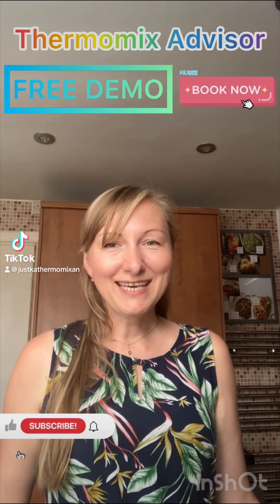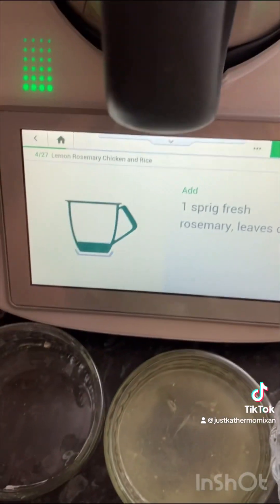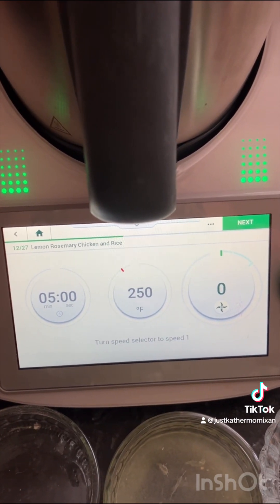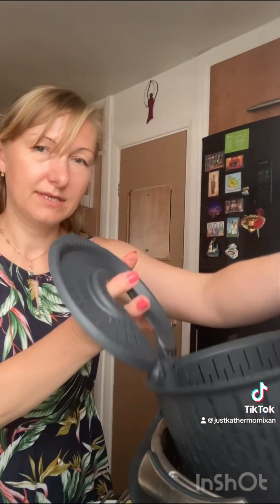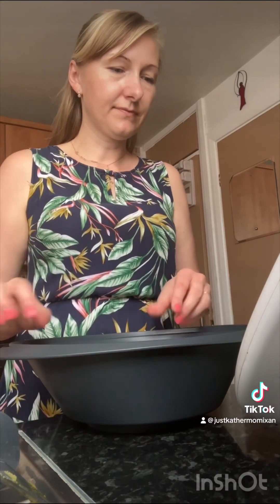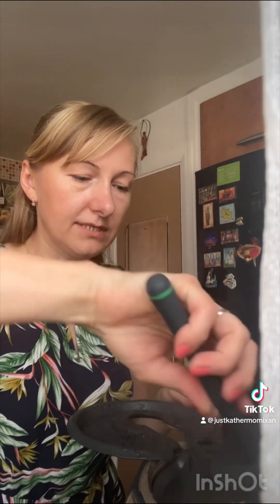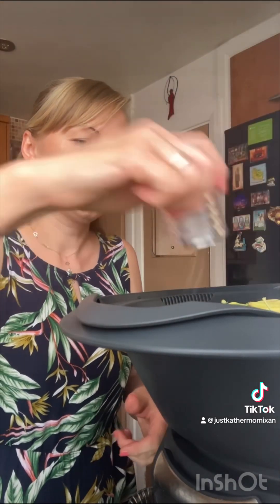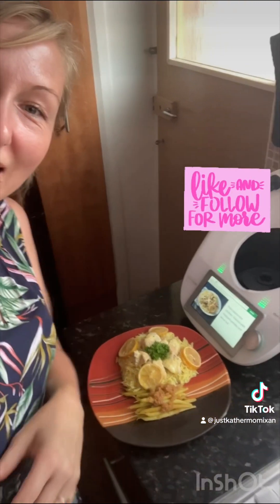Lemon rosemary chicken and rice from Thermomix